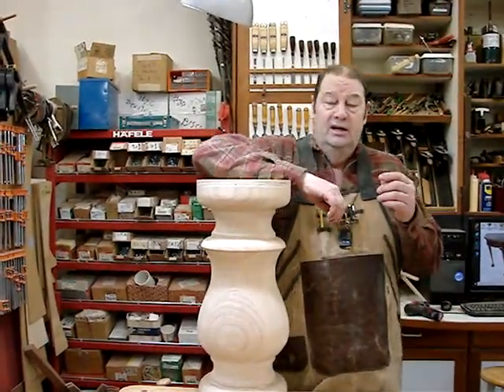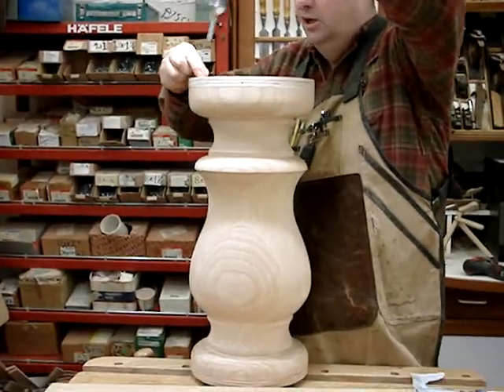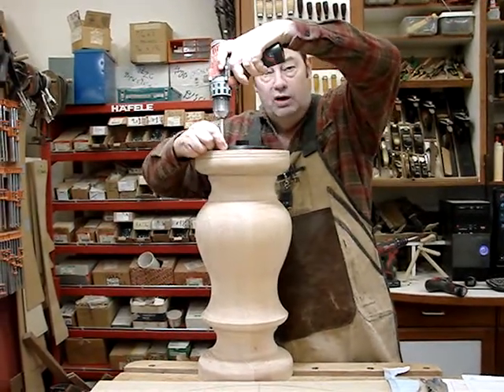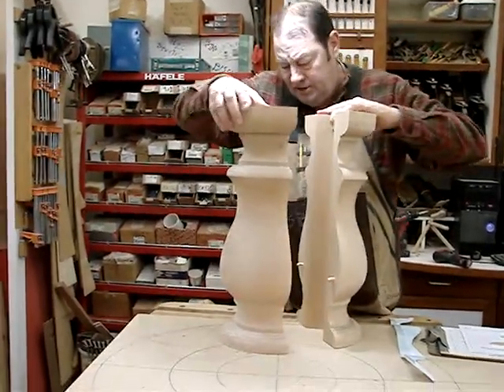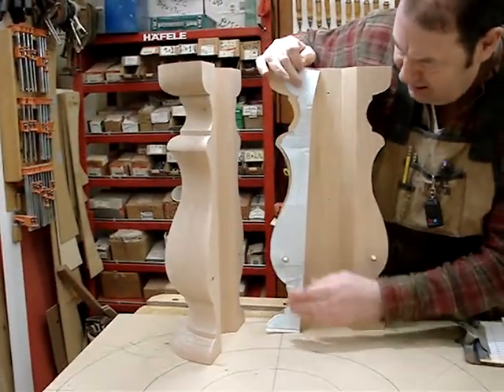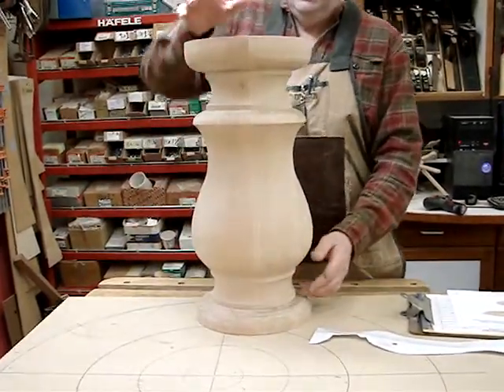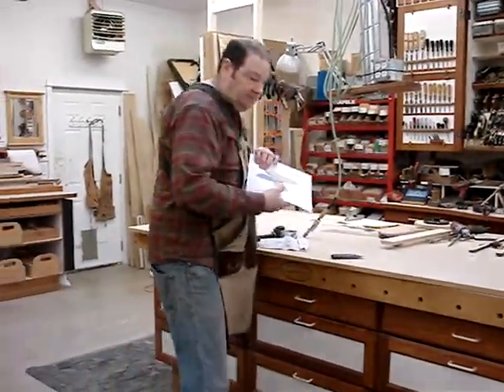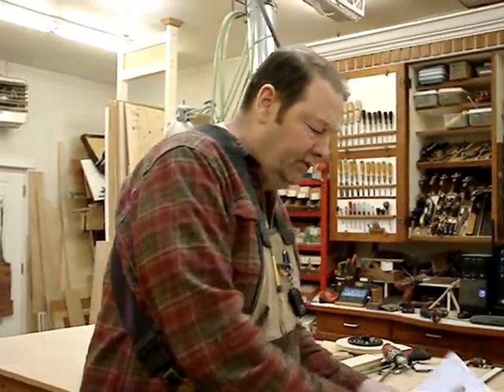Table Pedestal part 2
Show the value of SketchUp template in process prior to lathe turning